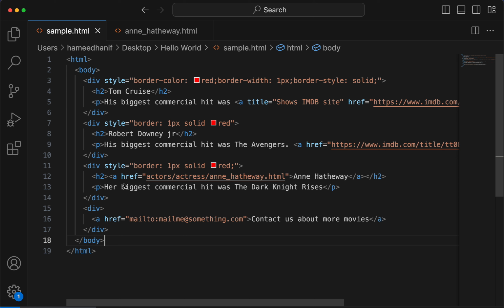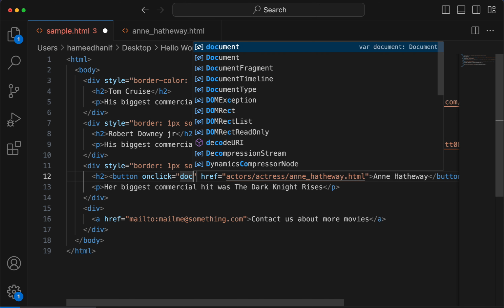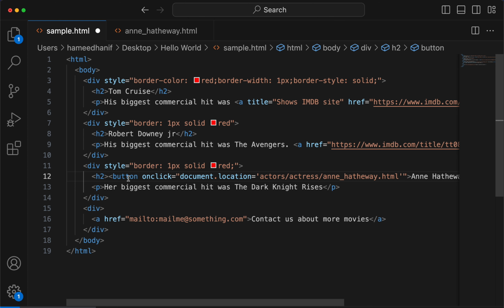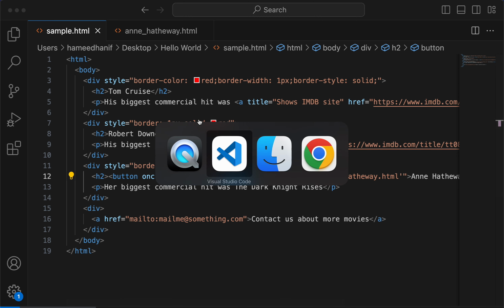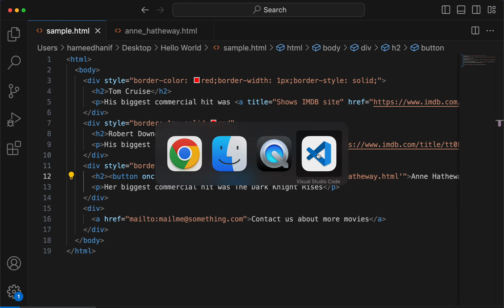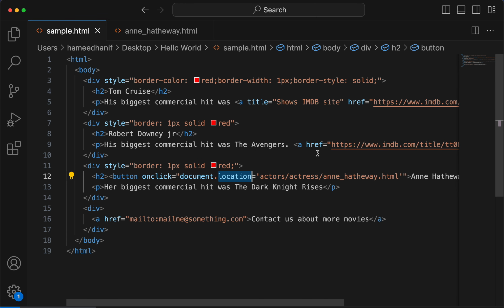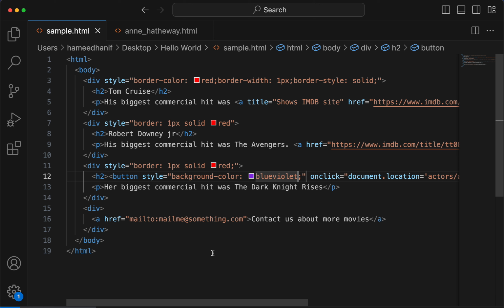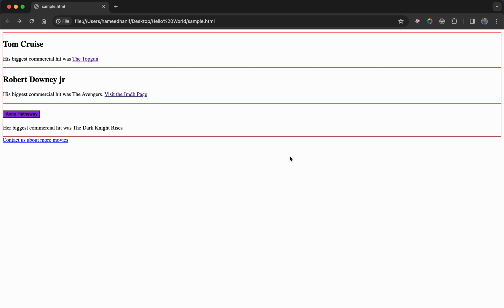Button Element | HTML/CSS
In this HTML/CSS tutorial, we'll cover everything you need to know about the button element, including its purpose, syntax, and different attributes. Whether you're new to HTML or looking to refresh your skills, this tutorial will guide you through the basics of creating buttons in your webpages using the button tag. Get ready to add some interactive features to your website with this simple and powerful element!